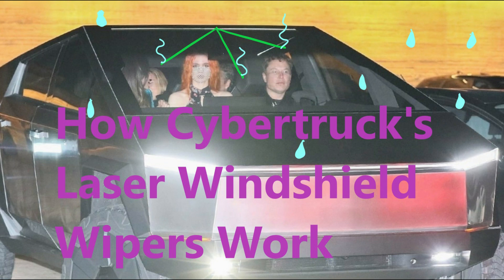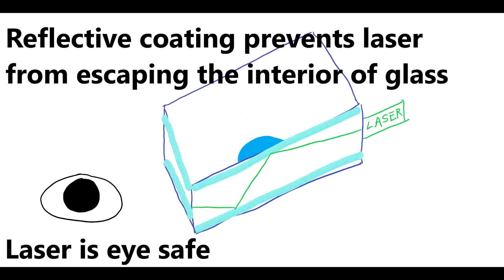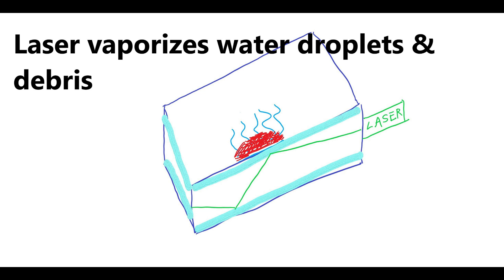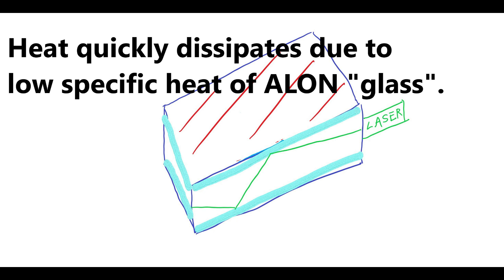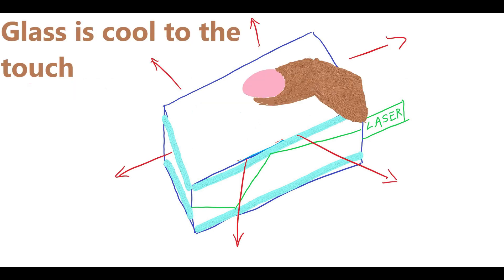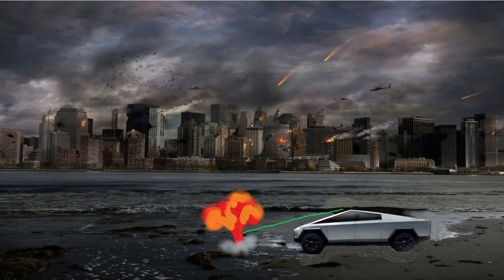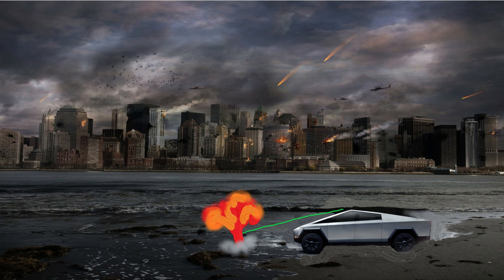How Cybertruck's Laser Windshield Wipers Work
Many peeps online don't understand how Cybertruck's laser windshield wipers work. They say that it's too dangerous or impractical. However, with no moving mechanical parts that could break, you may be surprised to find that it is extremely reliable. This video explains how it works and why it is safe.